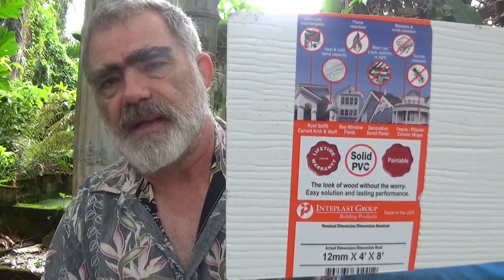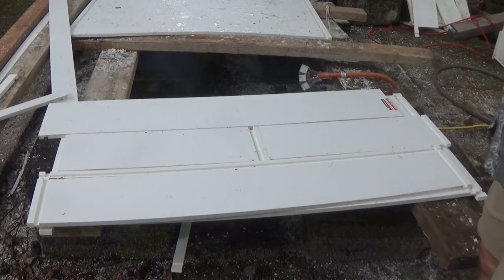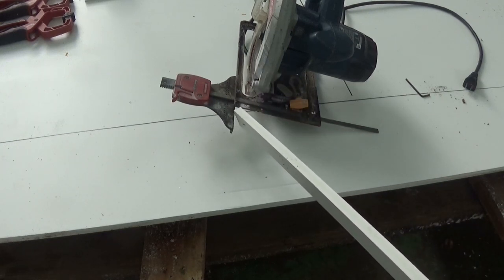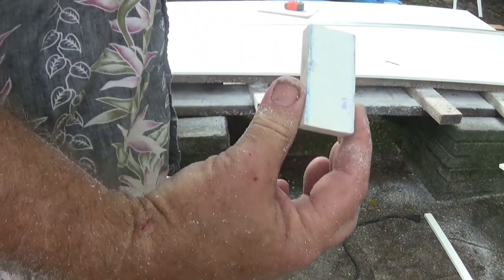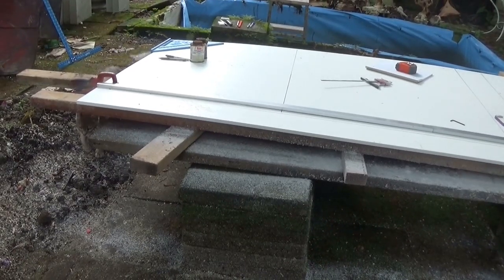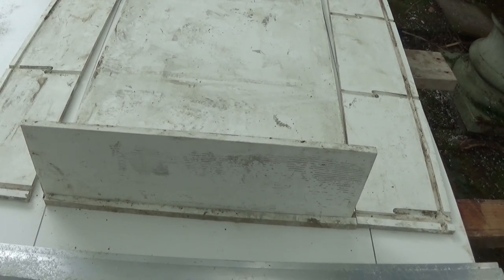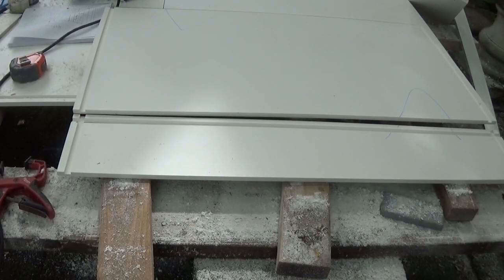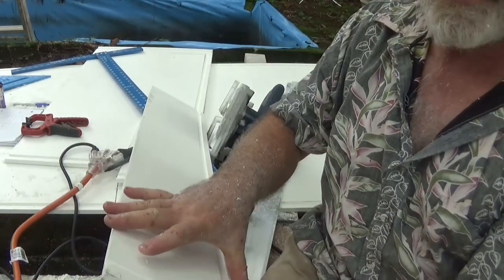Aircrete forms done right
Not just cheaper and easier than wood forms, but better.
Find out how to make forms that require no additional hardware, paint, clamps, or supplies.  Just put them together.  Won't rot, shrink, swell, etc.   Just keep working on and on.  Don't even need any oil, the forms just peel off easily. No banging with a hammer or trying to force a pin out of a hinge. Cleanup is minimal, and mostly optional.
This video shows how to make them in primitive conditions.  Only two power tools needed to make basically watertight aircrete forms.  If you have a shop, that is even better.  Goes much faster with a table saw and table router,  and can be made with production line precision.
but that is not what this video is about.  Its about being able to achieve good results under poor conditions.  Aircrete is a medium that is most often used in remote locations where electricity, supplies, and even a flat area to set your forms may be hard to come by.